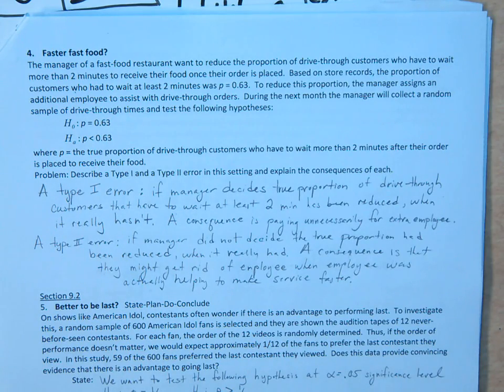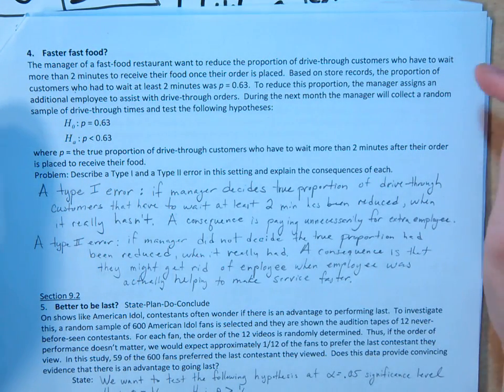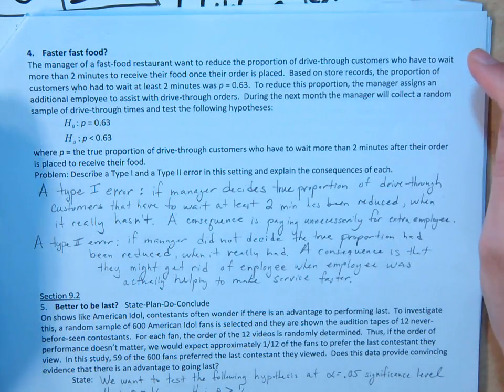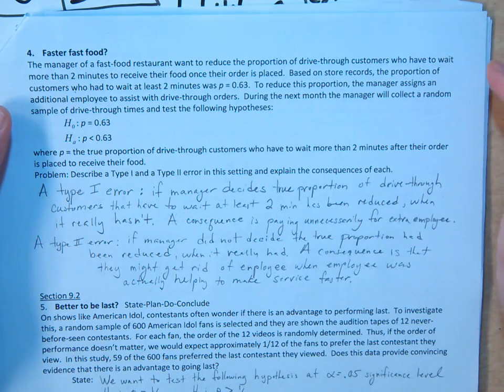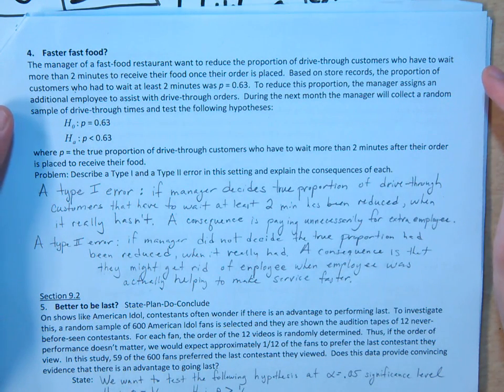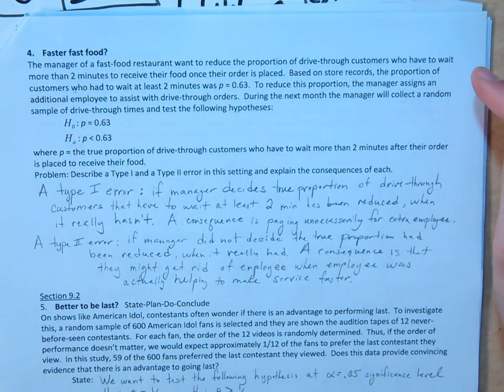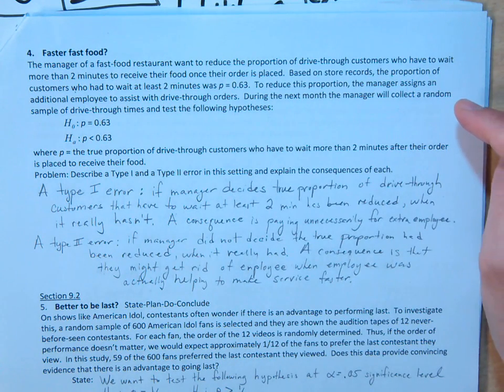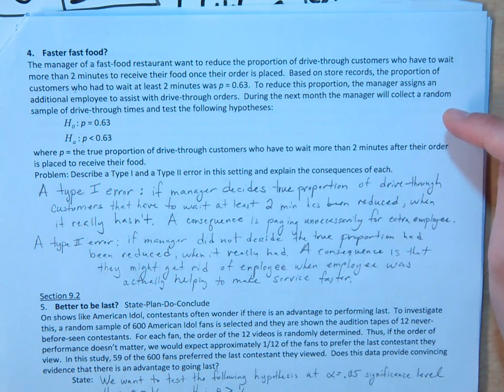Feb 9 Mon 9 1 Type I and II Errors extra example